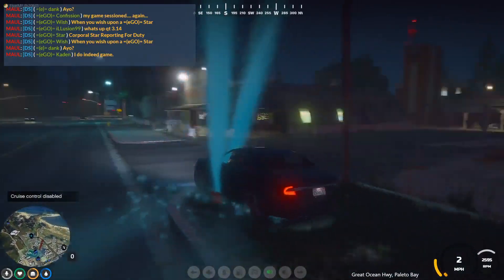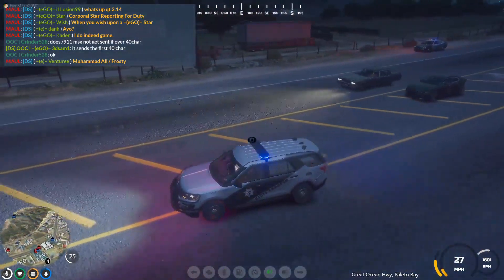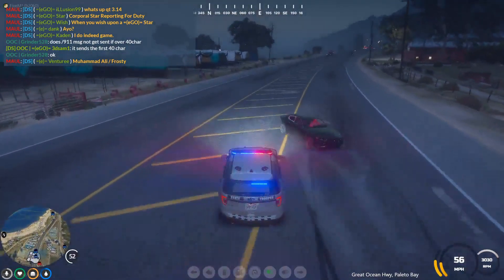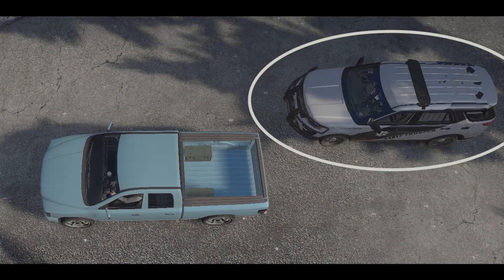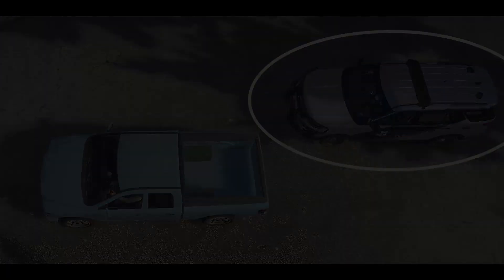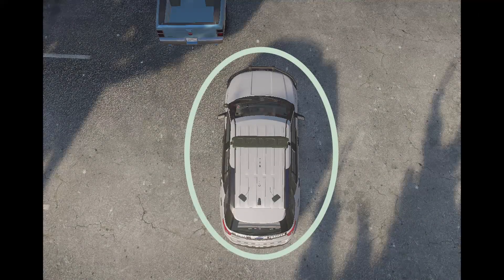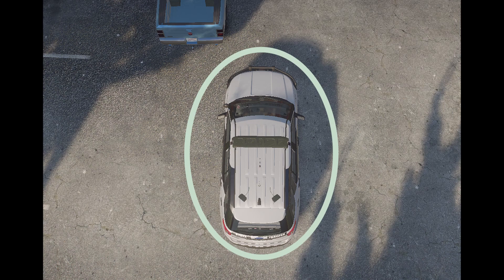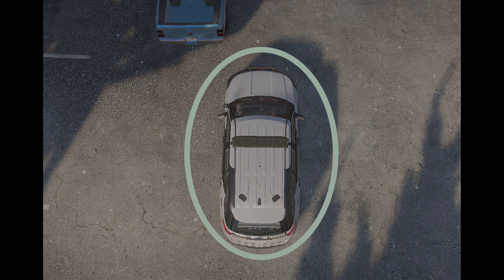How to preform a perfect pit in FIVEM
My Streaming Discord;
EdgeGamers - FiveM Server Information thread.
Filmed on Edgegamers.